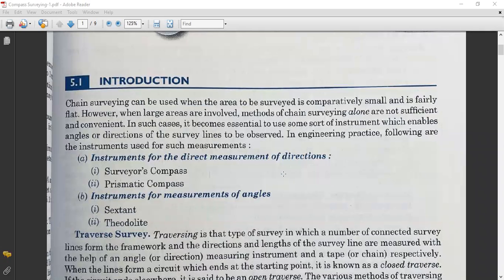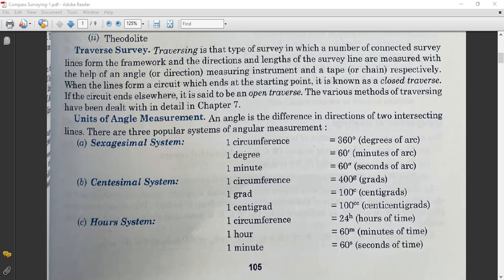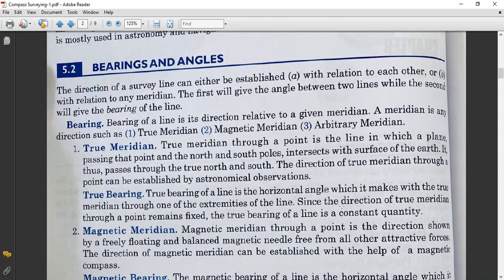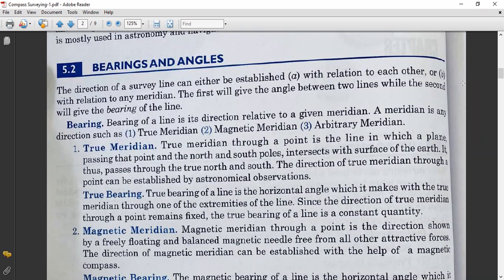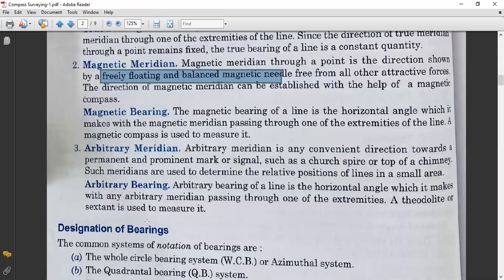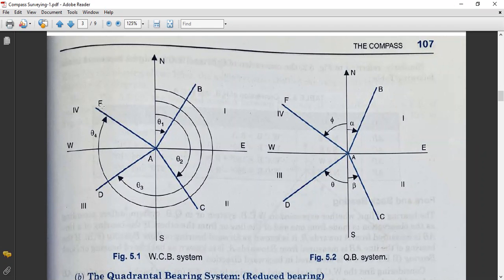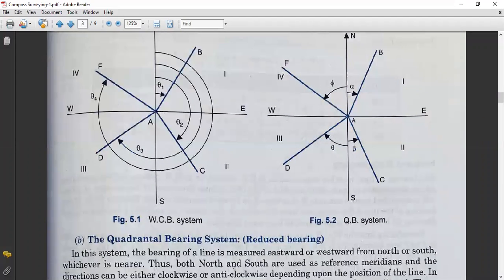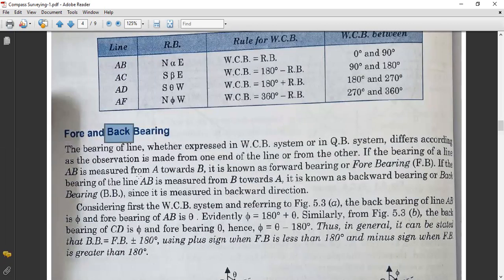Compass Surveying 2